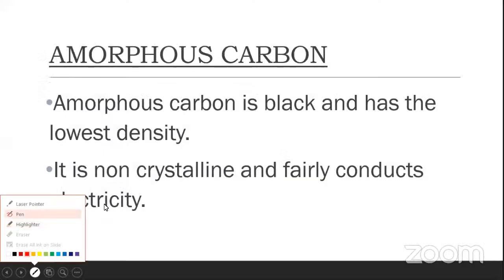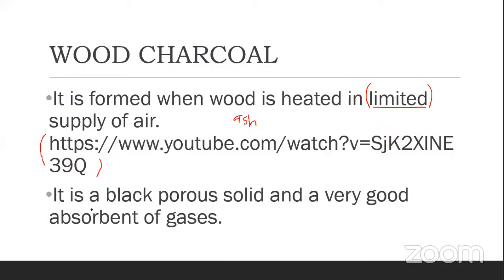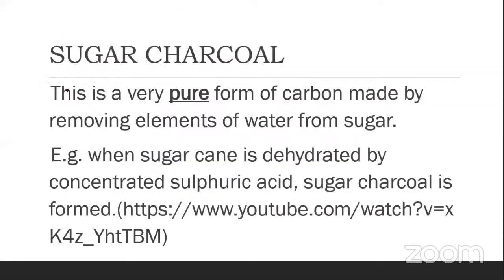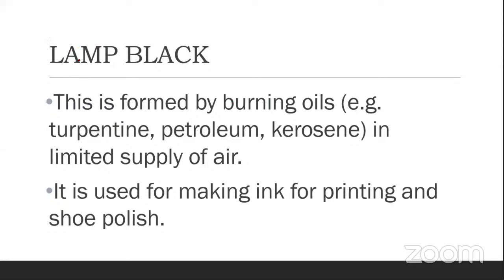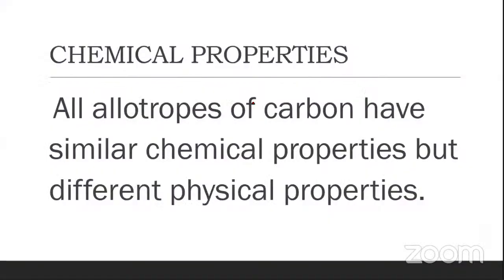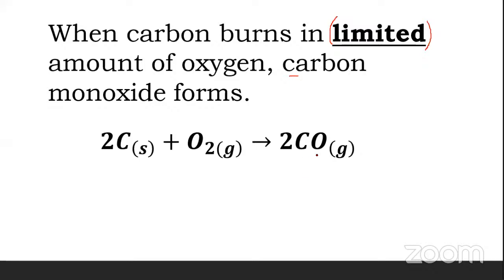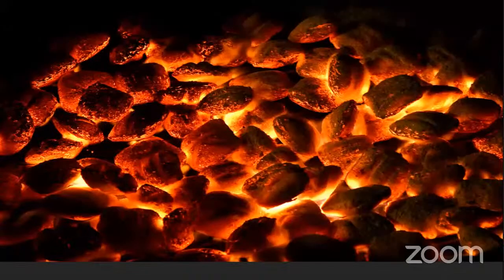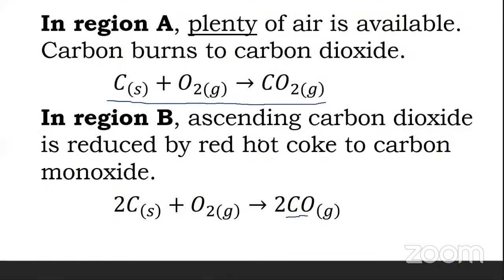S2 Chemistry lesson on Carbon and it's compound by Teacher Mugumya Osward